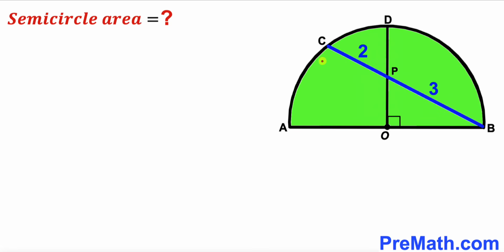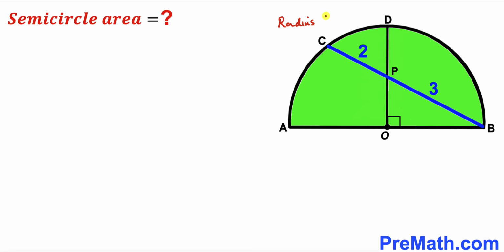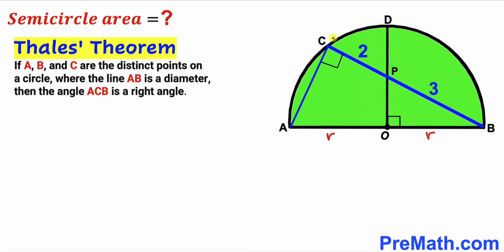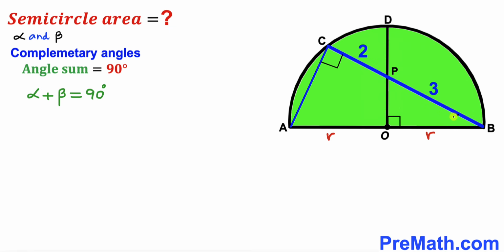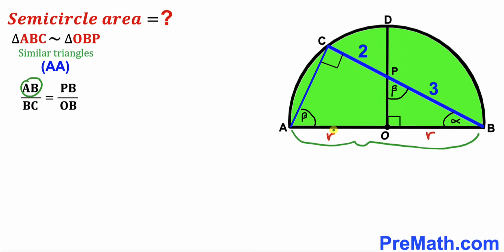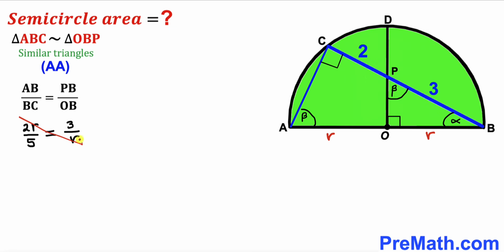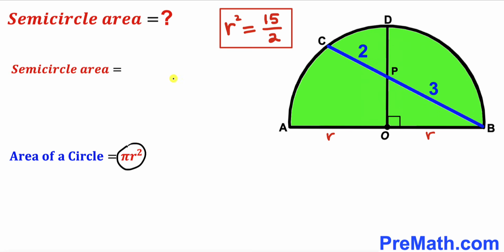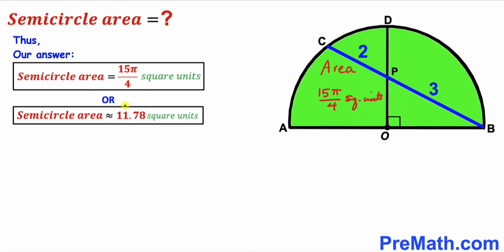Can you find the Semicircle area? | (TRIANGLE)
Learn how to find the Semicircle area. Important Geometry and Algebra skills are also explained: Thales' theorem; similar triangles; Pythagorean Theorem. Step-by-step tutorial by PreMath.com

blackpenredpen
Andy Math
math olympics
olympiad exam
math olympiada
British Math Olympiad
olympics math
olympics mathematics
Number Theory
mathcounts
math at work
Pre Math
Olympiad Mathematics
Olympiad Question
Geometry
Geometry math
Geometry skills
Right triangles
imo
Competitive Exams
Competitive Exam
Calculate the length AB
Pythagorean Theorem
Right triangles
Intersecting Chords Theorem
coolmath
my maths
mathpapa
mymaths
cymath
sumdog
multiplication
ixl math
deltamath
reflex math
math genie
math way